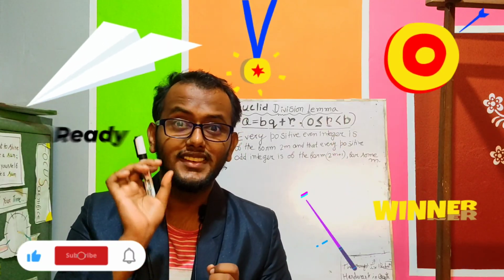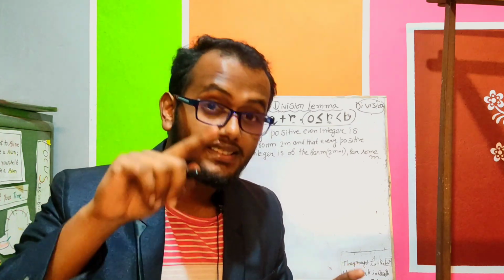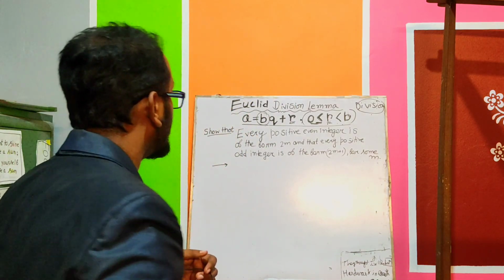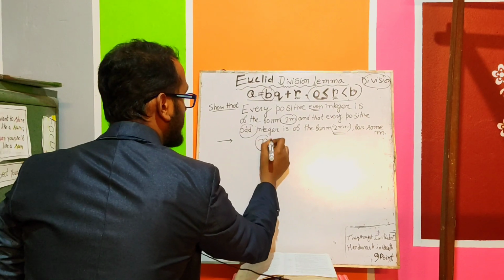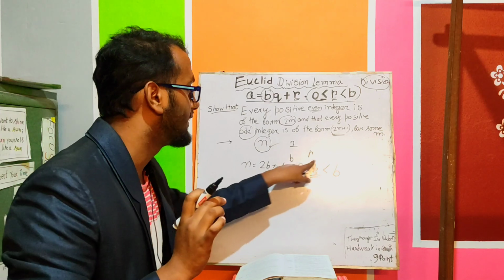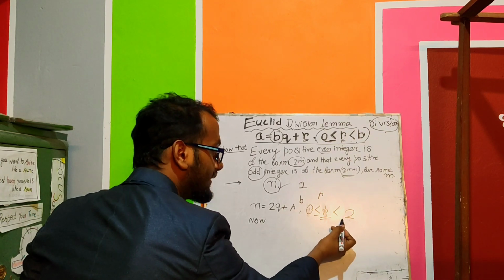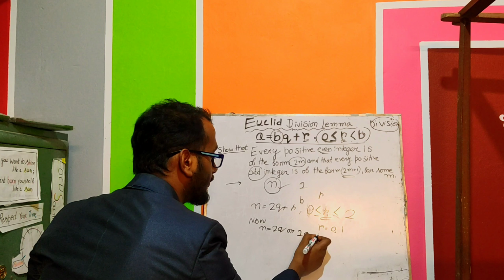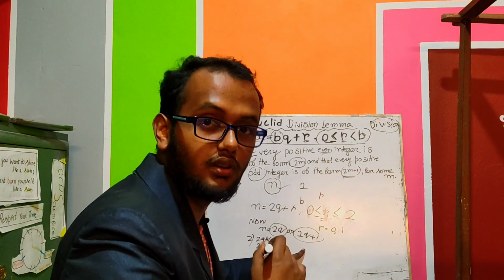Real number class 10 |Lec 03| Every positive even integer is of the form 2n and odd are in 2n+1 form